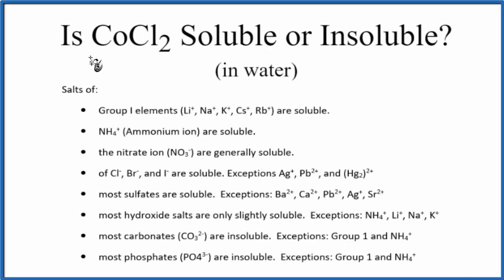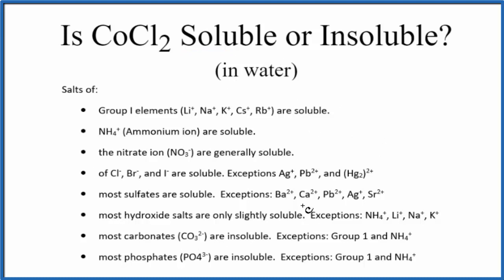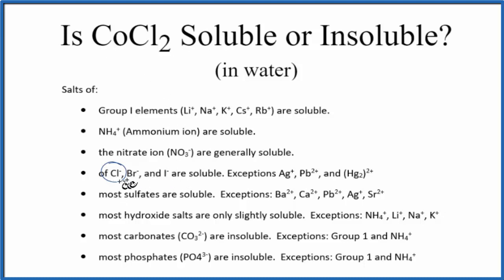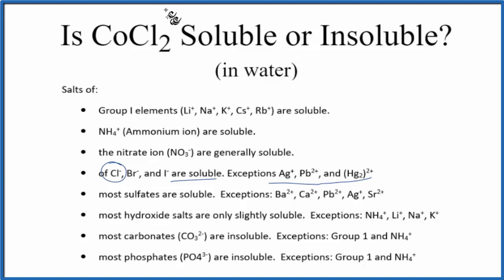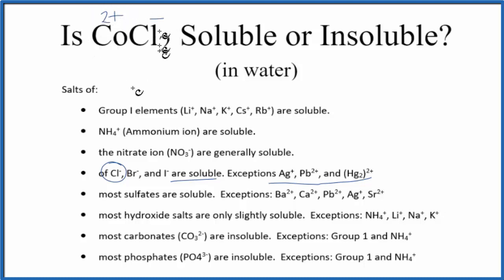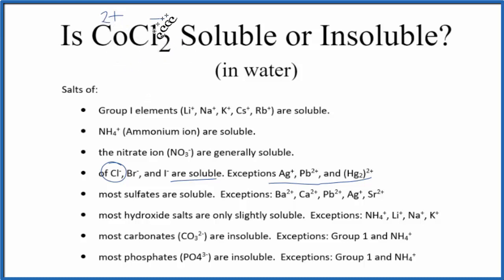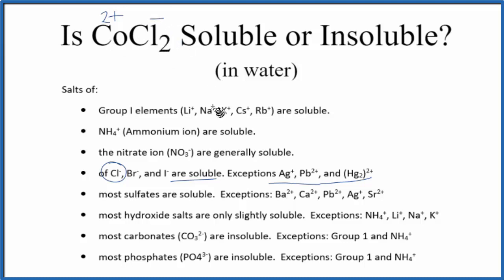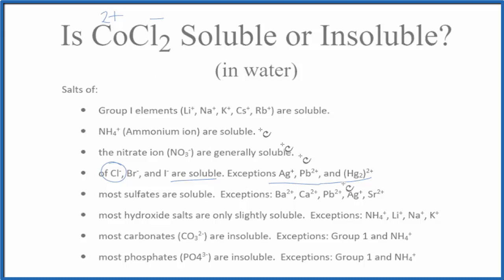Is CoCl2 Soluble or Insoluble in Water?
Is CoCl2 (Cobalt (II) chloride) soluble or insoluble in water? The answer Cobalt (II) chloride is soluble in water. It is an ionic compound which readily dissociates into its ions in water.

We can also look a Solubility Table On the solubility table we can see that CoCl2 (Cobalt (II) chloride ) is soluble in water.

Solubility Resources:

We could also just get some CoCl2 and see if it dissolves in water, that would also tell us if it is soluble or insoluble.

While we could look at the solubility constant, called the Ksp, for CoCl2 it usually isn’t used as CoCl2 is a highly soluble compound. KsP is more appropriate for slightly soluble and insoluble compounds.